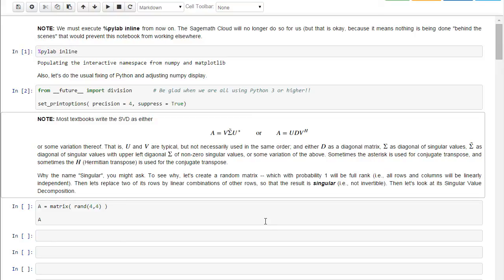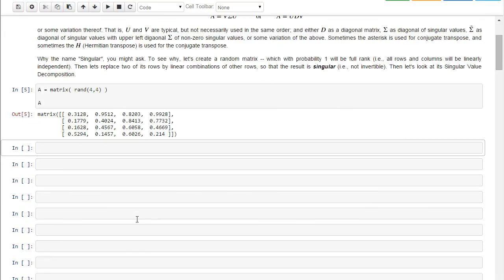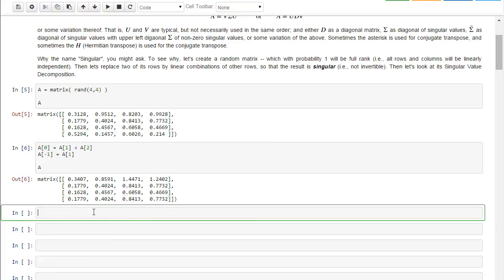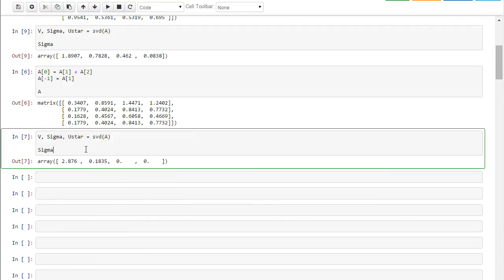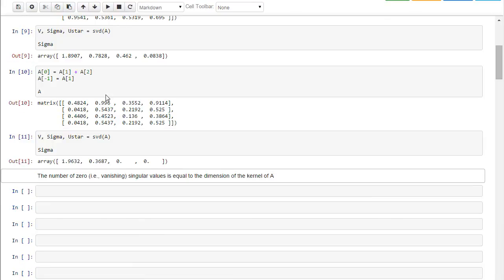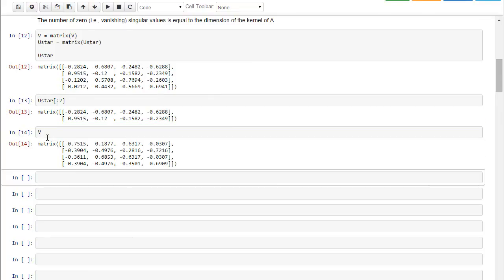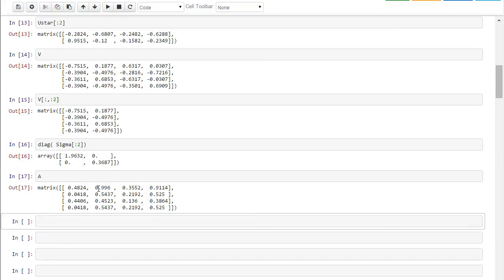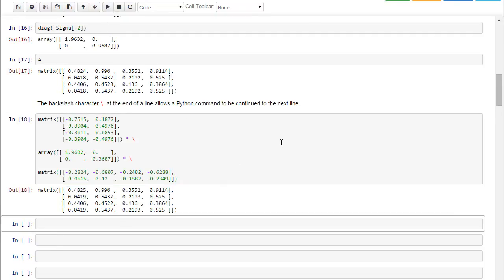SVD examples -- Part 1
Some elementary examples with the Singular Value Decomposition.